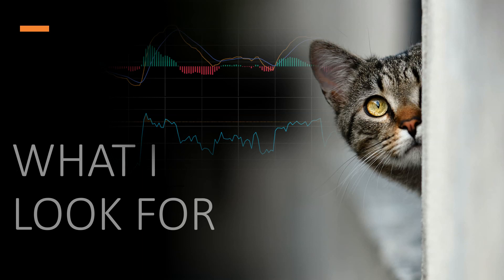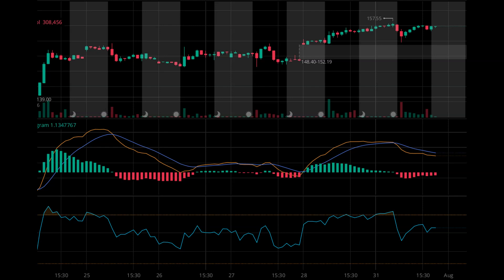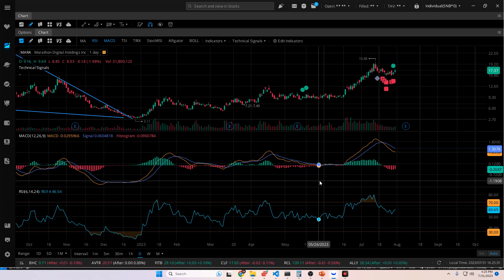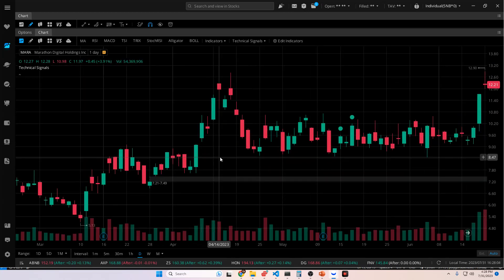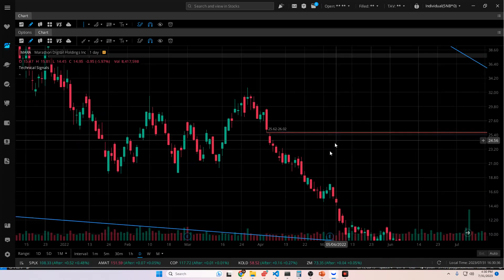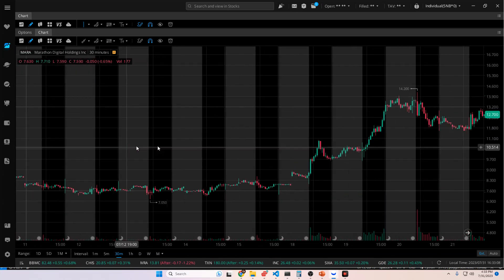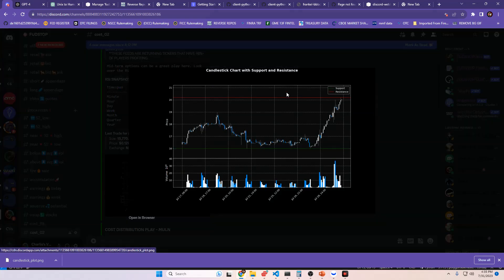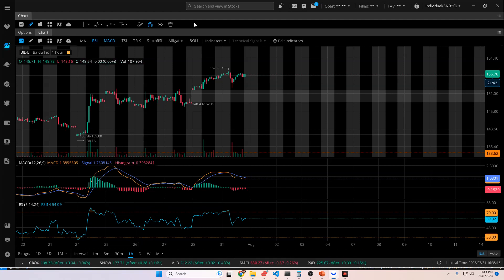DO YOU SEE WHAT I SEE?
Without further ado - here's what we've all built together over the last two years:

**CHANNELS:**

Here's a list of channels that we have (does not include all of them due to space limitations):

ta📈technicals - RSI below 30 / above 70

   os🐂minute🐂rsi
   ob🐻minute🐻rsi
   os🐂hour🐂rsi
   ob🐻hour🐻rsi
   ob🐻day🐻rsi
   os🐂day🐂rsi
   os🐂week🐂rsi
   ob🐻week🐻rsi
   super🐻overbought - hour/day/week all 70+
   super🐂oversold - hour/day/week all 30-

❗OPTION CONDITIONS❗

    intermarket🧹sweep
    auto🦜vs🦜single
    single🦜cross
    single🦜auction
    iso🦜auction
    option🦜auction
    multi🦜auction
    multi🦜electronic
    multi🦜proprietary
    multi🦜cross
    multi🦜floor
    multi🦜vs🦜single
    floor🦜trade
    cancelled🦜
    only🦜canceled

🇨 🇭💬🇨 🇭 🇦 🇹 🇷 🇴 🇴 🇲 🇸💬 - Chat / ask questions / research
    ch💬main_chat
    ch💬paper-trading
    ch💬offtopic⬅
    ch💬profit_loss💸
    ch💬hangout -   voice
   🤖command_room
    fm❓questions - Jeff's lair of knowledge

📶 OPENBB 🇫 🇪 🇪 🇩 🇸🔔 - OpenBB Bot Auto-Feeds

        fd📶buys_sells
        fd📶opening_flow
        fd📶unusual_options
        fd📶goldensweep,

💫Momentum💫Scalps💫

    downside💫day⏬
    upside💫day⏫
    upside💫hour⏫
    downside💫hour⏬

❗STOCK EXCHANGES❗
    finra🏛adf
    ise🏛
    nyse🏛
    nyse🏛american
    nyse🏛chicago
    nyse🏛arca
    nasdaq🏛
    nasdaq🏛philly
    members🏛exchange
    investors🏛exchange
    miax🏛pearl
    cboe🏛edga
    cboe🏛edgx
    cboe🏛byx
    cboe🏛bzx

❗STOCK FEEDS❗
   500➖1k volume
   1k➖5k volume
   5k➖10k volume
   20k➖50k volume
   50k➖100k volume
   100k➕
   squeeze💦potential
   🆕52_low
   🆕52_high
   near🔻52🔻low
   near🔺52🔺high
   above⏫avg⏫vol
   below⏬avg⏬vol
   fire🔥sale - 75% + sell volume
   accumulation🚀 - 75% + buy volume
   earnings💰today

❗INDICES❗
   china🌍
   benchmark🌍
   basic🌍materials
   technology🌍
   futures🌍
   cloud🌍
   us🌍dollar
   volatility🌍
   filecoin🌍
   skews🌍
   spx🌍dispersion
   short🌍

❗OPTIONS EXCHANGES❗

   nyse🏭american
   nyse🏭arca
   nasdaq🏭global
   nasdaq🏭mrx
   nasdaq🏭philly
   nasdaq🏭bx
   cboe🏭bzx
   cboe🏭c2
   boston🏭exchange
   miax🏭emerald
   miax🏭pearl
   cboe🏭edgx

❗OPTIONS FEEDS❗
   spy🔻puts
   spy🌲calls
   spx🌲calls
   spx🔻puts
   zero⭕dte - 0dte trades post here
   unusual💥options  | volume exceeds open interest
   vwap💹options - Options trading below their VWAP price.

➕BIG OPTION VOLUME➖
    1k➖5k
    5k➖10k
    10k➕

🔮AI BOTS 🔮- TradyTics
   analyst🔮grades
   breakouts🔮
   bullseye🔮
   darkpool🔮
   golden🔮sweeps
   crypto🔮signals
   scalps🔮
   insider🔮trades
   ai🔮news
   option🔮sweeps

❗STOCK CONDITIONS❗

   financially🩸deficient
   contingent🪃
   contingent🪃qualified
   retail🐂ask
   retail🐻bid
   retail🐐bid🐐ask
🧹sweeps
  closing📪prints
  opening📫prints
  nbbo_quote
  short💉appendage
  long🩹appendage
  trade🐉thru🐉exempt
  form🪥t
  redempt🚫suspension
  canceled🚫
  next⏭day
  corrected🔐close
  official🔒close
  odd🍢lot
  avg🍢price🍢trade
  ssr🪃 - 10% rule - short sale restriction
  late📛filing
  below📛req
  bankrupt📛delinquent

Other features:

🗒️Hundreds of bot commands - with GPT4 integration with function-calling analysis.

🗒️Real-time Market Information: Get access to real-time information from the stock and options market.

🗒️Detailed Alerts: Receive detailed notifications about trades and aggregates, including prices, volumes, exchanges, and conditions.

🗒️Advanced Indicators: Track Relative Strength Index (RSI) and Moving Average Convergence Divergence (MACD) across various timeframes.

🗒️Database Integration: All market information is stored in a PostgreSQL database for deeper analysis and historical tracking.

🗒️Sector-specific Notifications: Receive notifications specific to sectors of your interest.

🗒️Discord Notifications: Stay updated without leaving your Discord. All alerts are sent directly through webhooks.

🗒️Customizable Alert Thresholds: Tailor the system according to your needs and preferences.

🗒️Trade Condition and Exchange Alerts: Stay informed about significant market events with notifications based on    trade conditions and exchanges.

🗒️GPT-4 Integration: Benefit from AI-powered data analysis. Understand complex market data in a simplified, easy-to-understand format.

🗒️MACD & RSI Snapshots: Get snapshots of MACD and RSI for different timespans, helping you to identify market trends and potential trading opportunities.

🗒️Volume Analysis & Price Changes: Stay ahead with volume analysis data and information on price changes, helping you to understand market trends.

🗒️Document summarizer to easily stay up to date with rapid market developments.

Many of us have found success - many of us are still learning. The best part is that we all go at our own pace - and collectively scale and harvest the tools to help us get to where we all want to be.